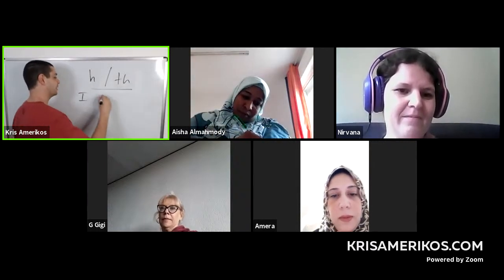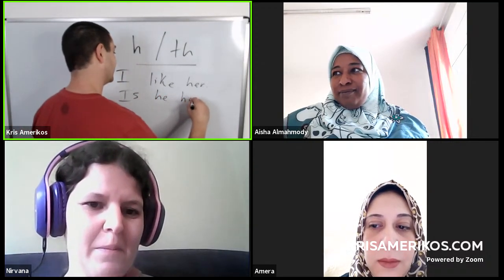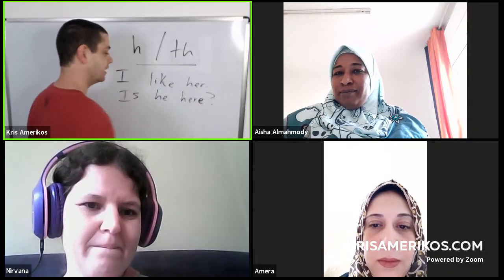Intermediate English - Usually and Used to